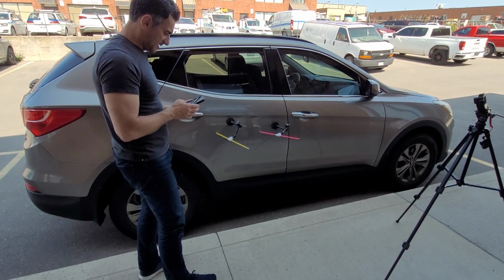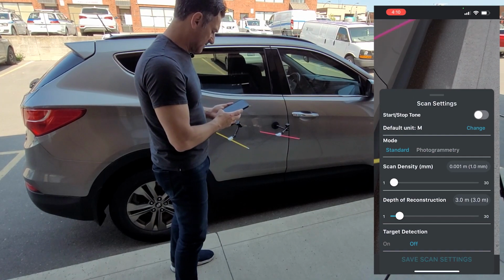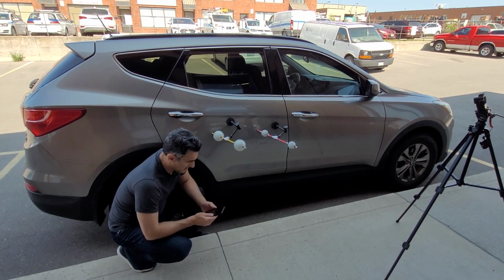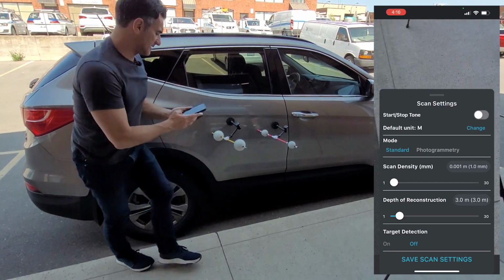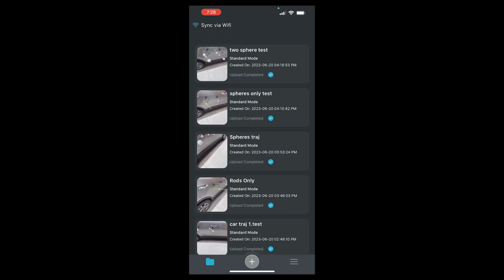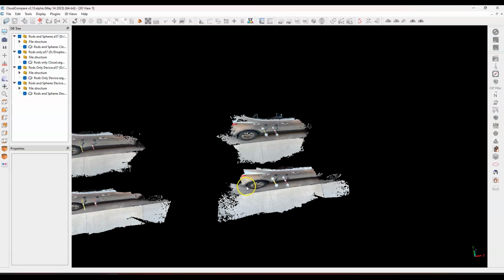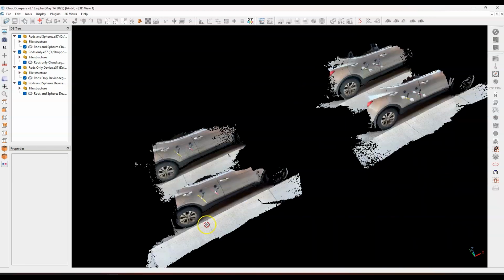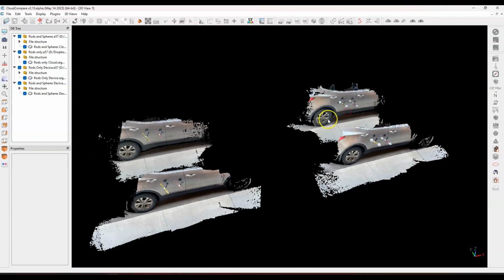TUTORIAL: Bullet Trajectory Rod Scanning With R3D | 3D Scanning | Forensics Investigation | CSI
Be informed as soon as we open registrations is for our next course

This is a tutorial on how to scan Bullet Trajectory Rods With R3D

Recon-3D is a scanning app that uses the Lidar sensor on the iPhone to produce high quality, accurate data. Watch the video and learn its workflow.

There are many apps available that give you good looking meshes, but few have a focus on accuracy.  This is why Recon-3D is the most tested and validated App around. We only provide 3D point clouds since this is the rawest form of reconstruction data. Our focus is on accuracy, and we have partnered with many forensics experts to push the iPhone Lidar as far as it can go!